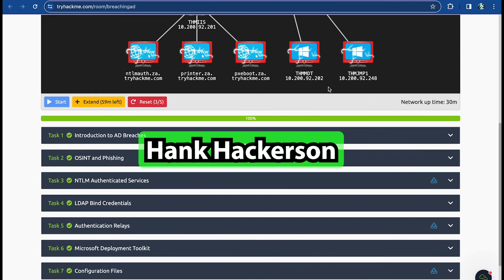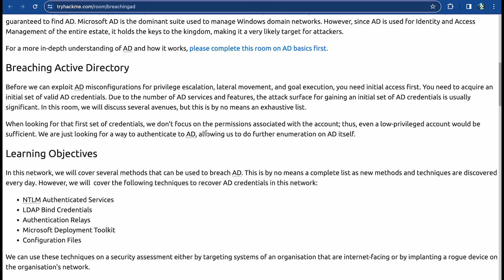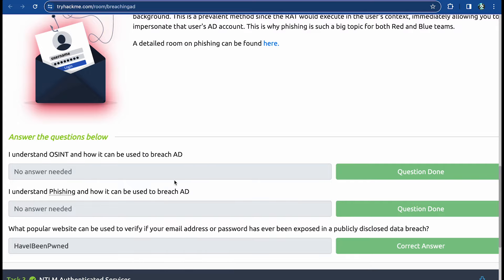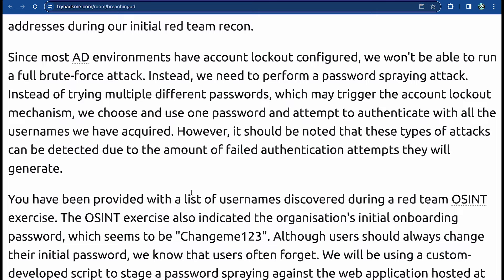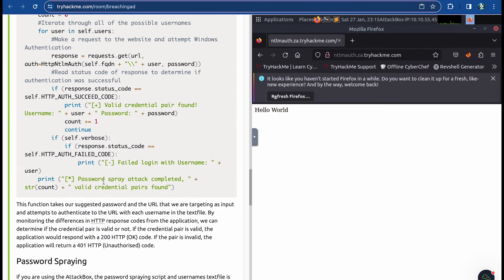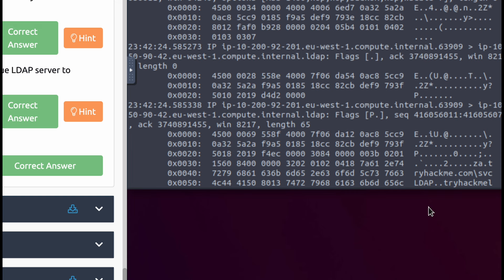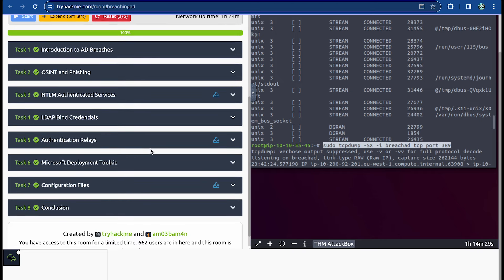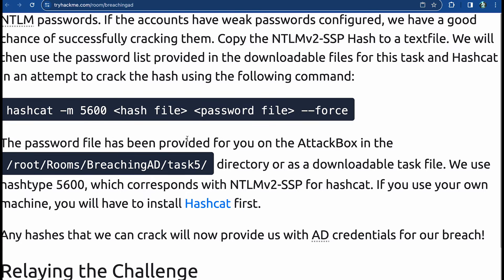Oops, I Hacked Your Domain: Breaching Active Directory - PenTesting Tutorial / PenTester Training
Ever wondered how hackers infiltrate even the most secure networks? This video is your deep dive into breaching Active Directory, the nerve center of Windows domains. As a part of the TryHackMe CompTIA PenTest+ pathway.

02:32 Intro to AD Breaches
08:15 OSINT & Phishing
13:24 Configuring the Attack Box
14:47 NTLM Authenticated Services
24:16 LDAP Bind Credentials
42:47 Authentication Relays
01:03:56 Microsoft Deployment Toolkit
01:27:54 Configuration Filse
01:39:16 Conclusion